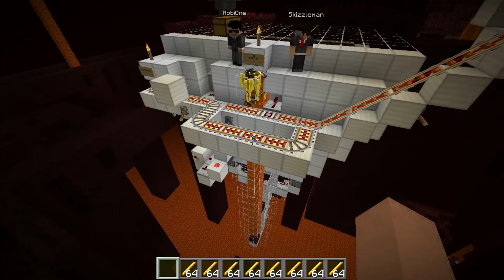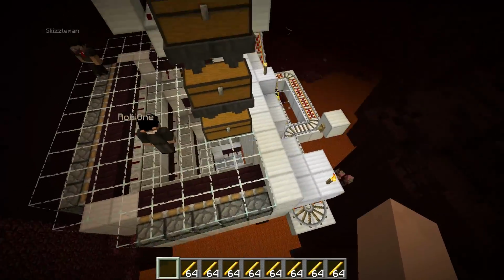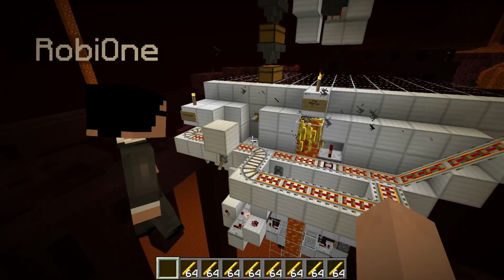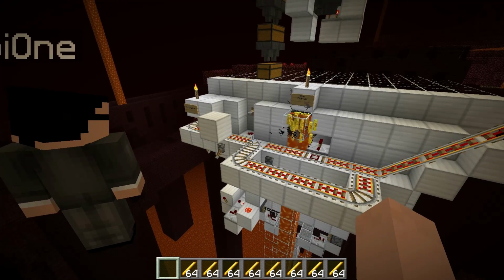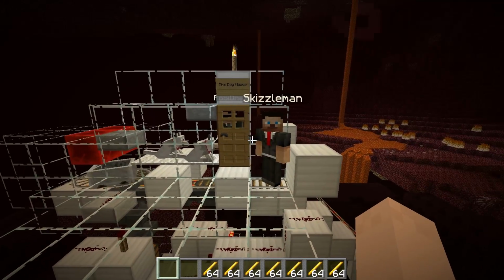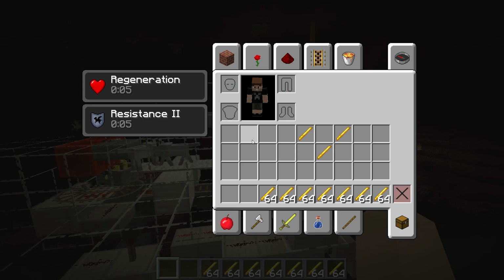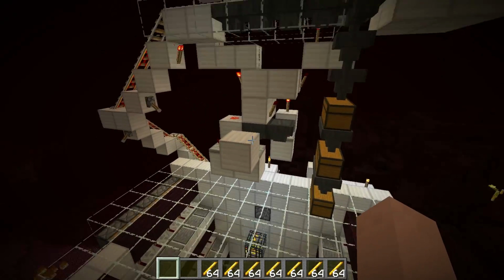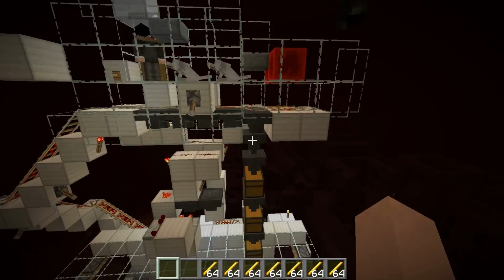Minecraft Showcase: Fully Automatic AFK-able Blaze Farm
We show you a new Blaze Farm concept we came up with that will fully automate the collection of blaze rods and XP.  With this design, you can collect around 40 blaze rods per hour which equates to 15 stacks per day of AFK time.